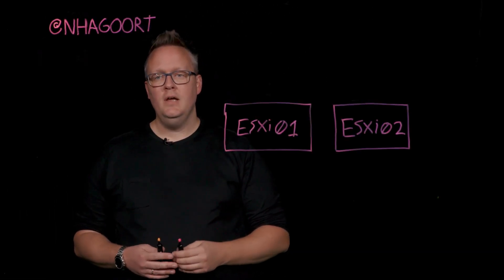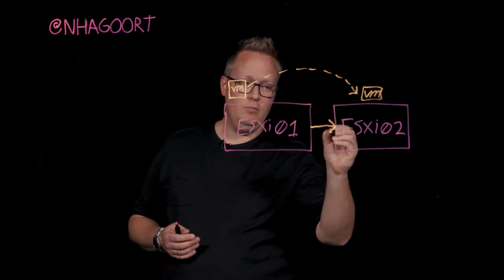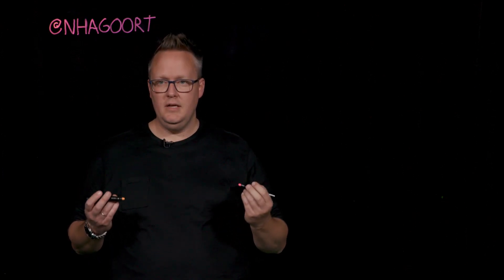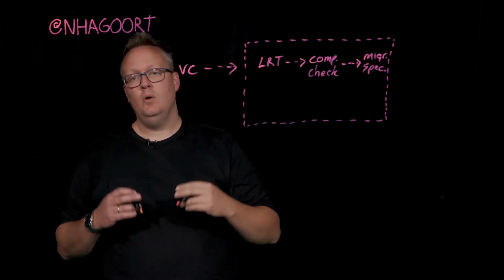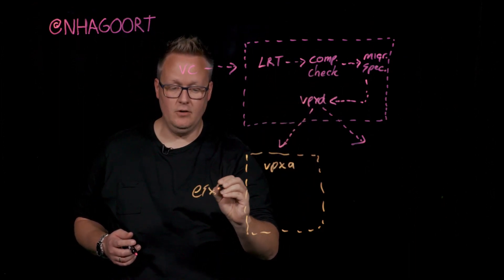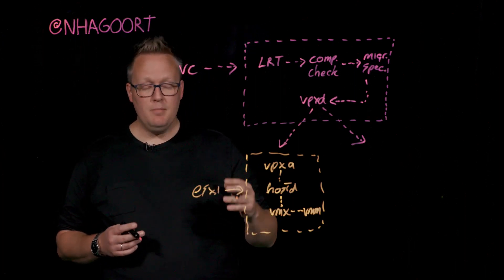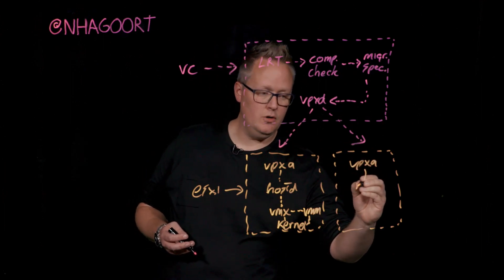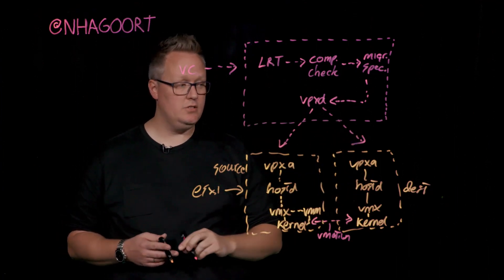Part 1: Introduction to the vMotion process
This video will explain the basic concept of a workload live migration using vSphere vMotion.

We'll discuss in detail what processes are involved from a vCenter Server and ESXi host perspective. What happens when you initiate a vMotion? Watch the video to find out!